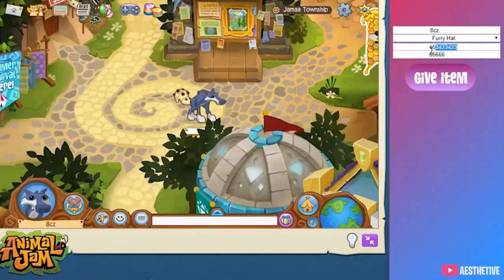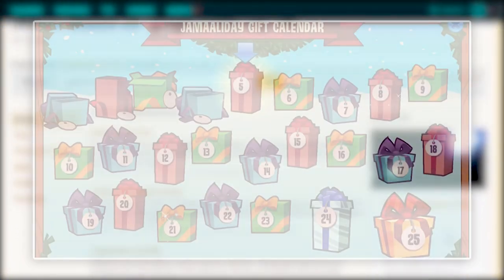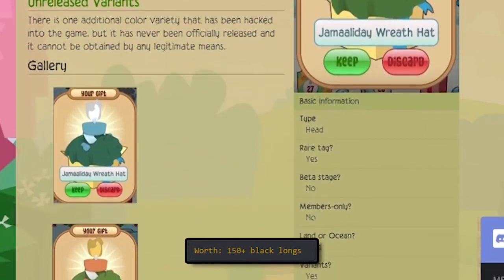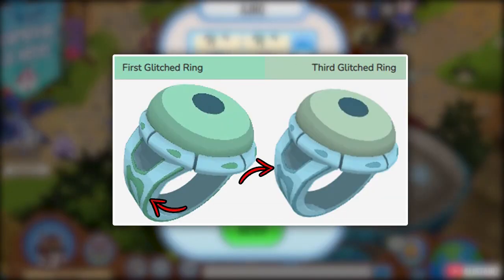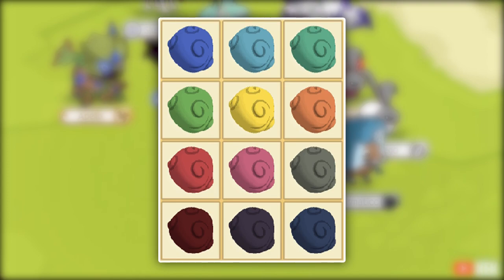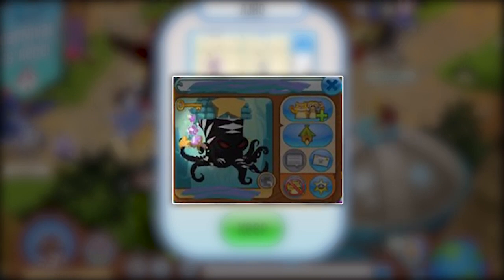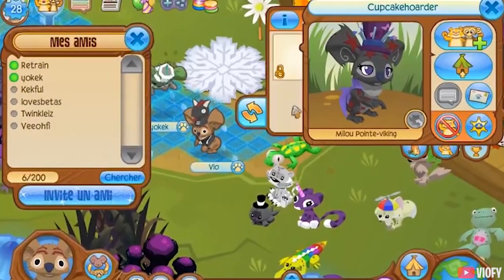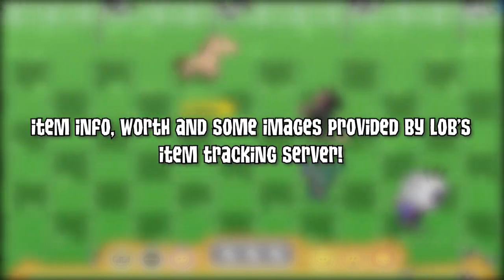Rarest Animal Jam Unreleased Items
Here are some of the rarest unreleased items known on animal jam classic with their worth and some surprising back stories! Some of these values are just a speculation, since the items are so rare and the rarity system is wack.